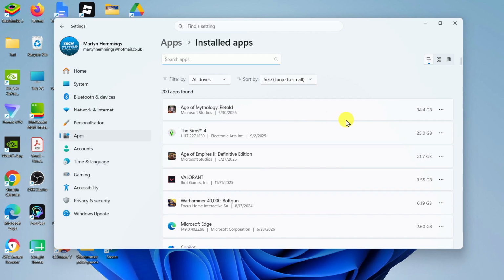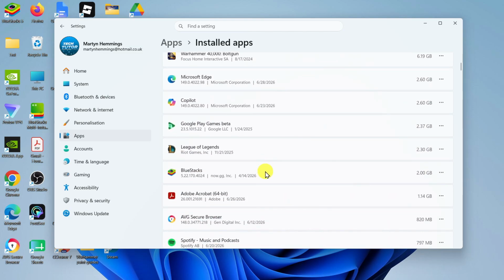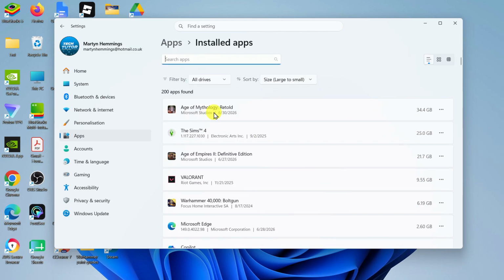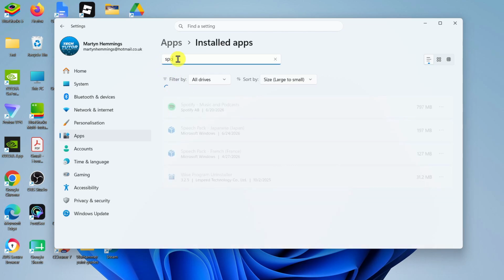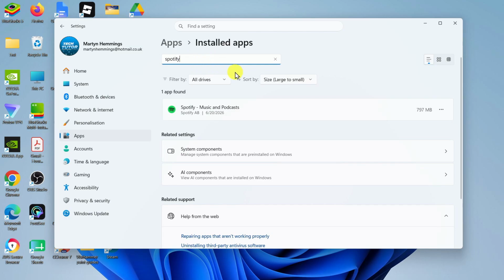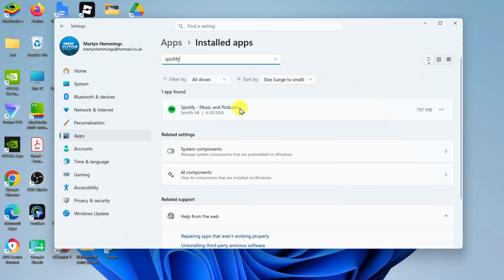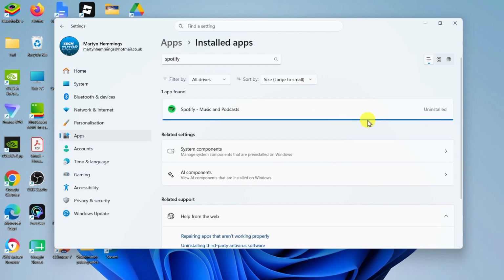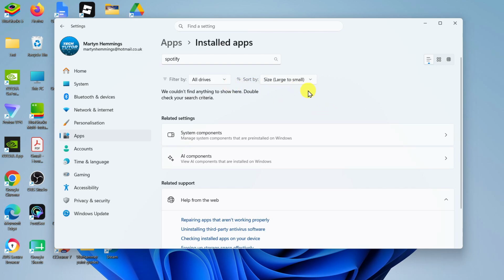How To Delete Apps On PC Windows 11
Learn how to delete apps on PC Windows 11 with this quick and easy step-by-step tutorial. In this video, I’ll show you how to uninstall apps and programs from your Windows 11 laptop or desktop computer using simple settings options. This beginner-friendly Windows 11 guide is helpful if you want to remove unwanted apps, free up storage space, clean up your PC, or delete programs you no longer use.

Thanks!